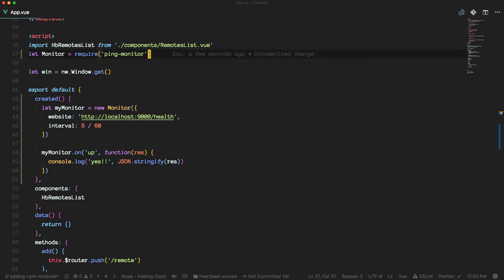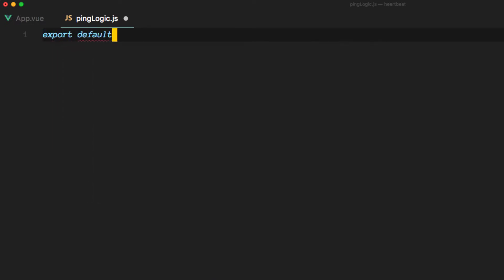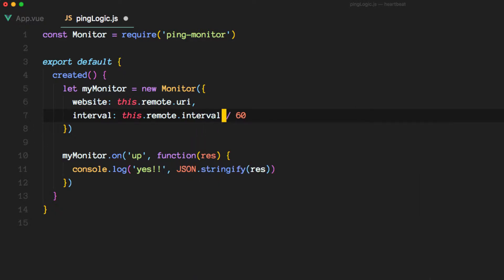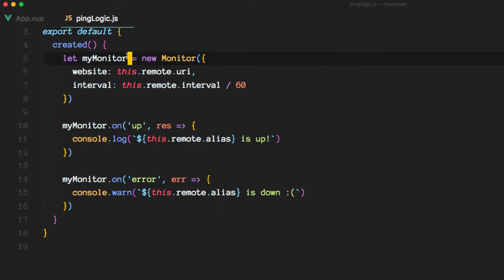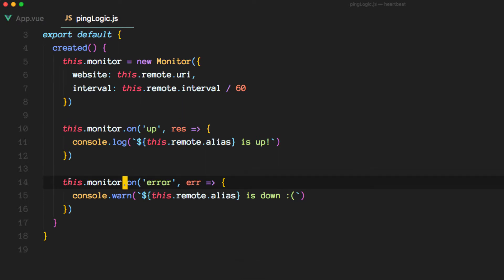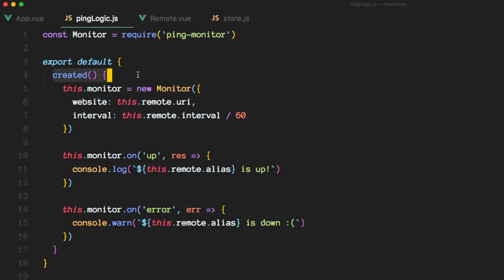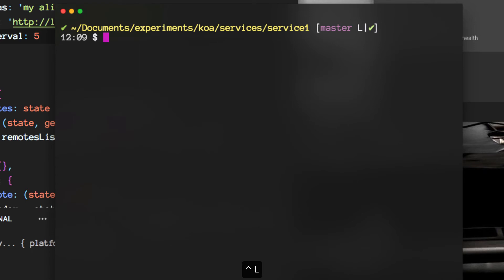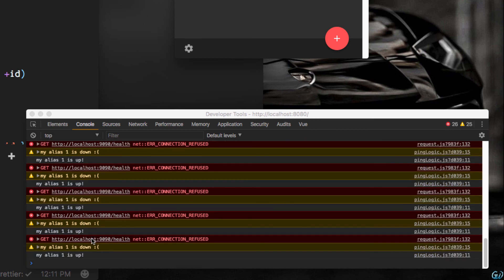22 - ping-monitor - Mixin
We make use of the concept of mixins in Vue to implement the logic which will ping our remote endpoints and make the responses or errors available in the Remote components